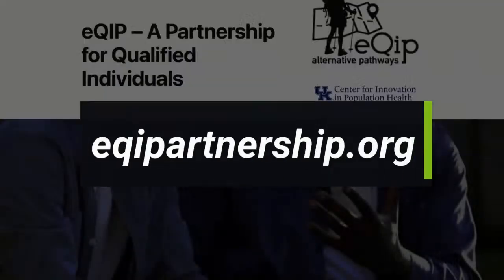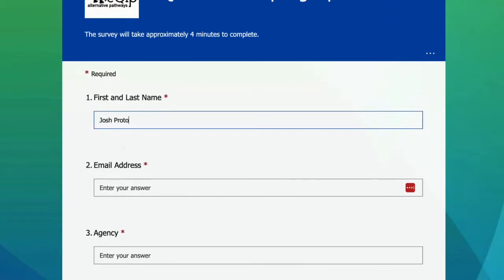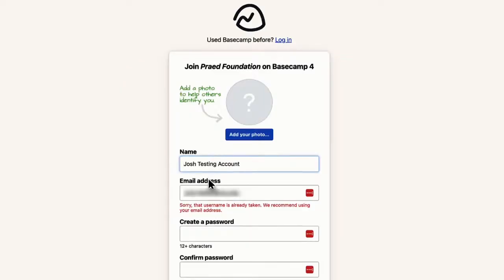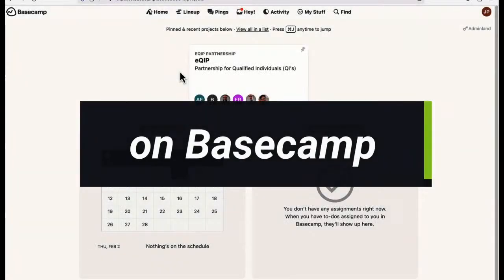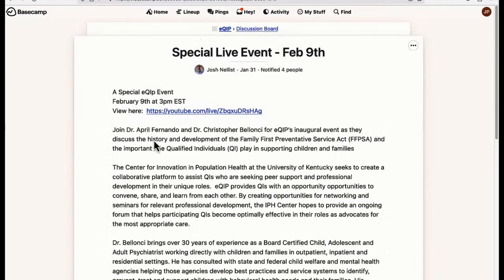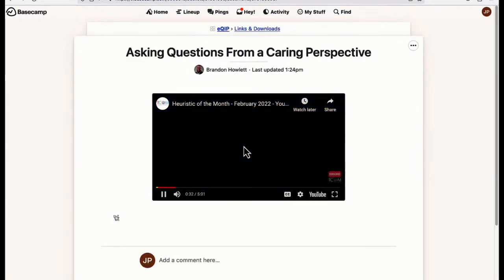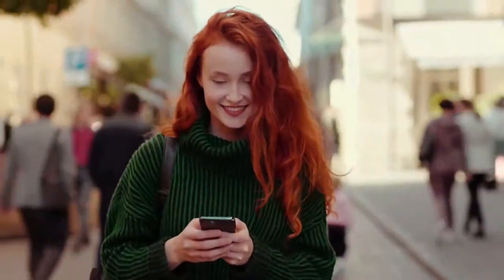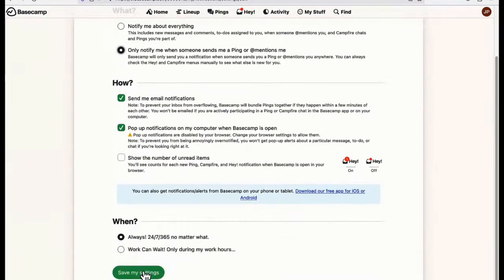You Can Never Go Home Again Pt. 2 (feat. Bob Lieberman) | eQiP Live Stream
You Can Never Go Home Again: Planning for Reunification from Residential Treatment